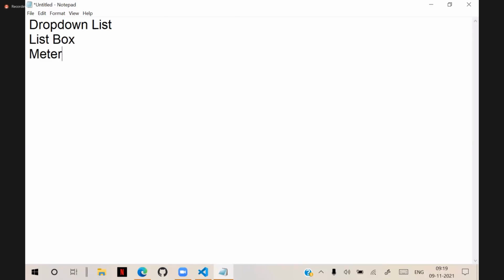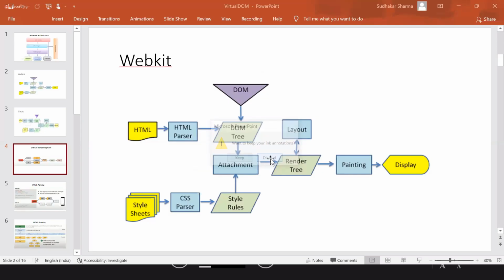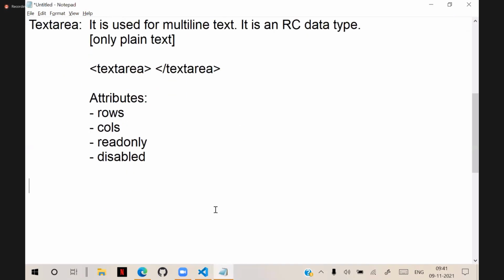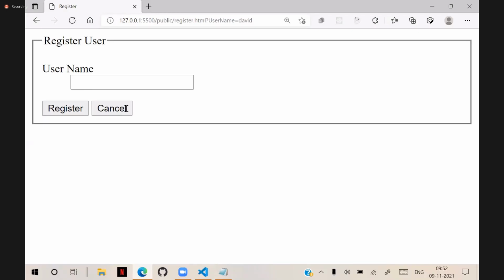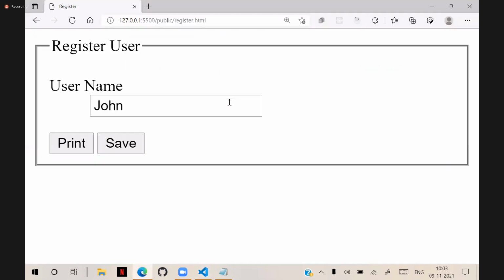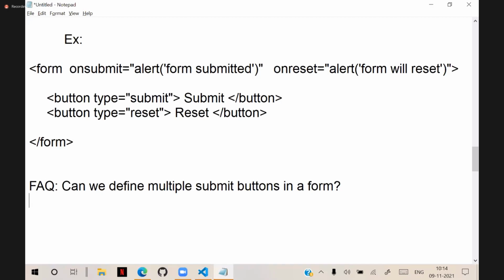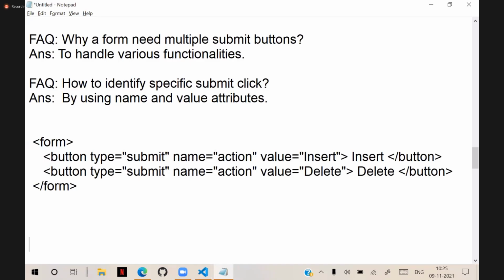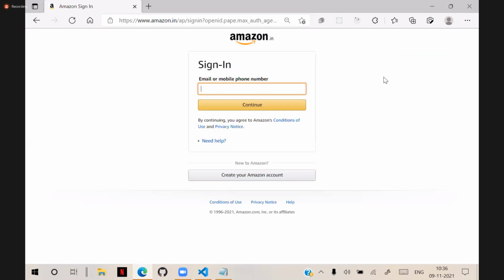Day 27 HTML,CSS and JS by Sudhakar Sharma 2021